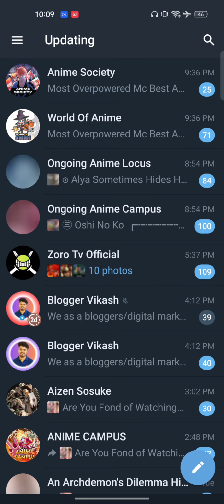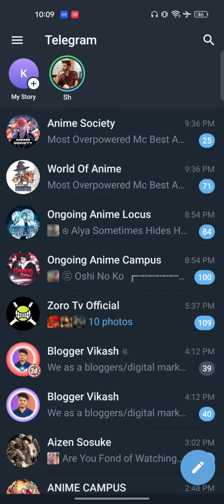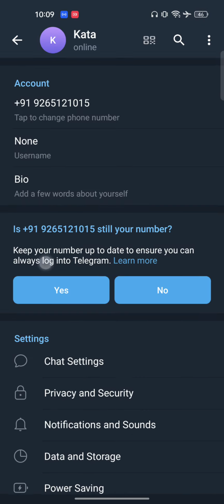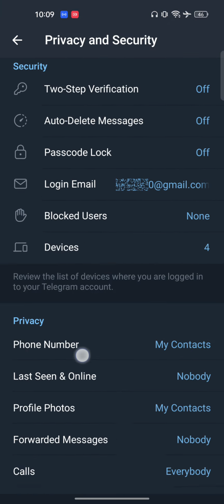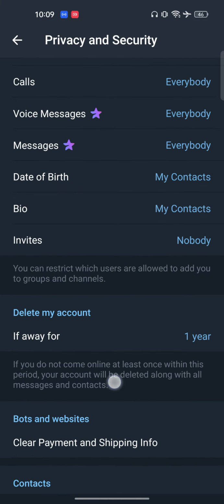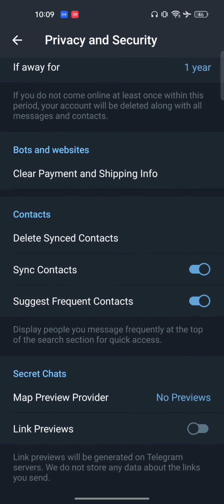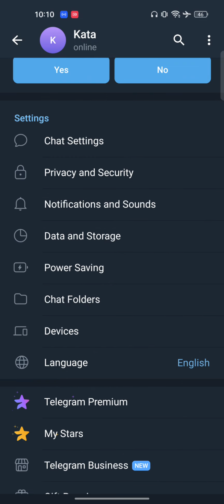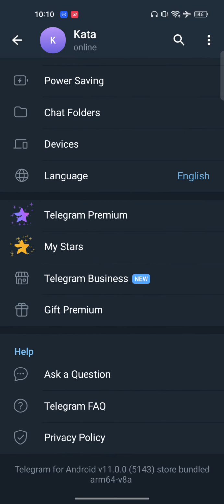How To Enable Sensitive Content on Telegram | iOS and Android Guide